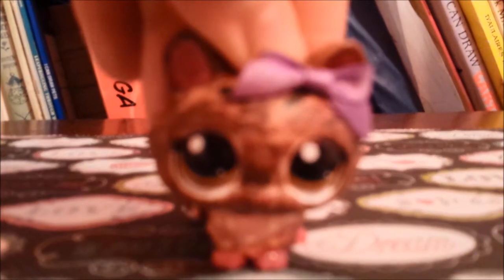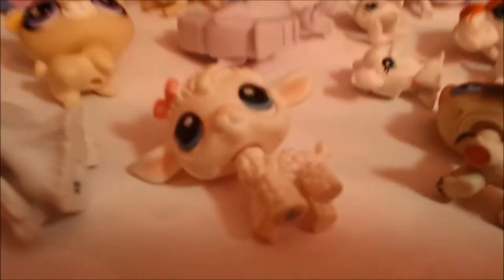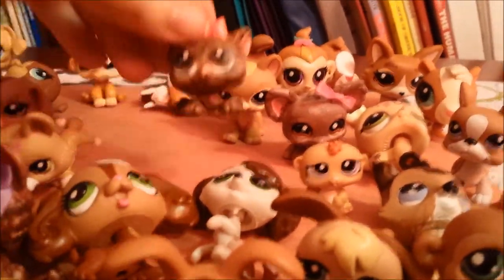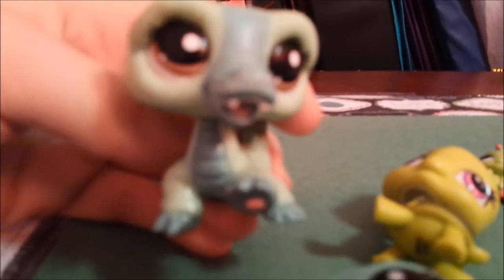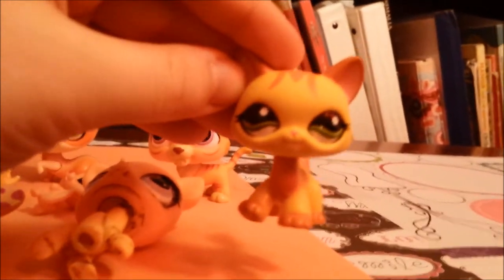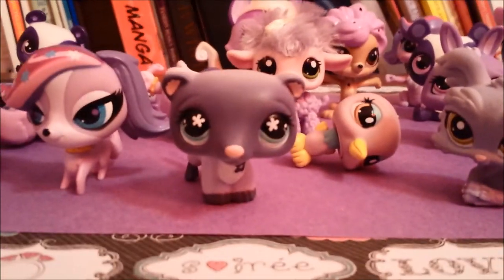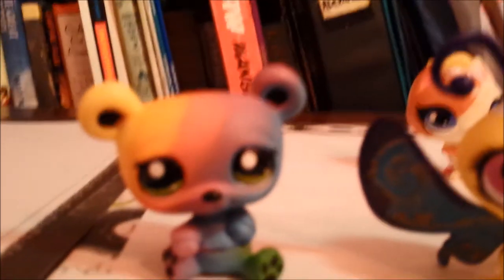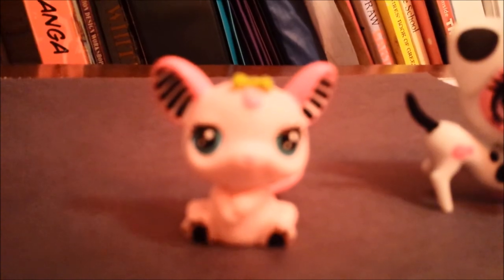LPS Colors Of The Rainbow Tag (Not Really) ✔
This is a Re-upload video, so please comment if u saw the original & think this is better. Also please comment in general. Also what I mean by NOT REALLY in this title is that some LPS pets I used aren't part of the rainbow.